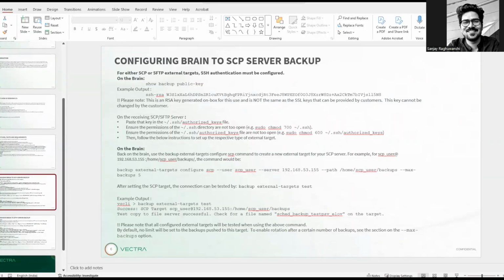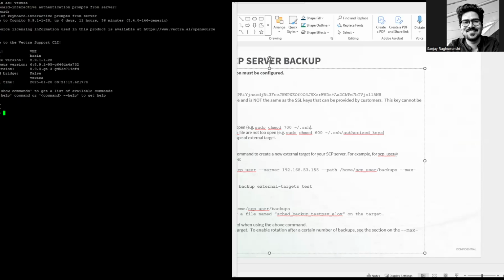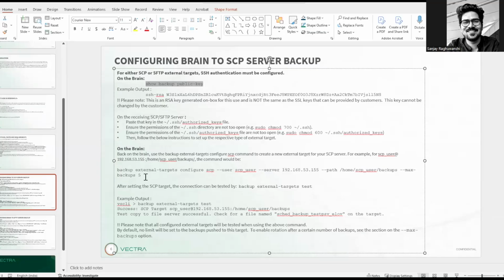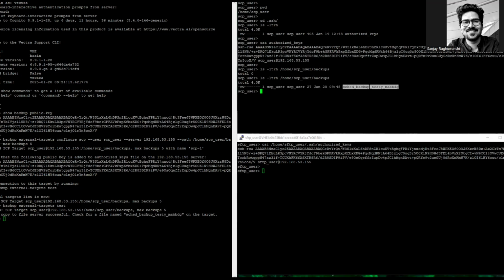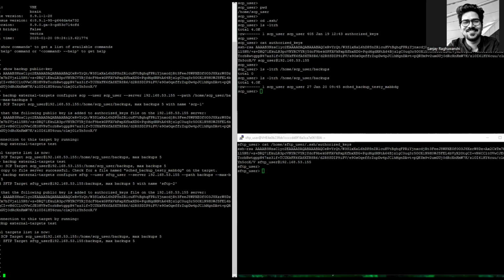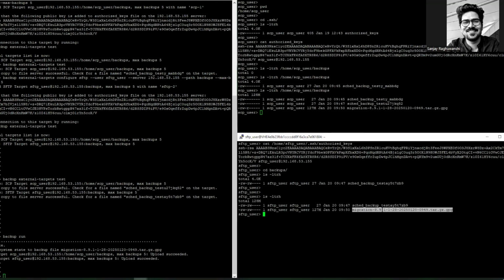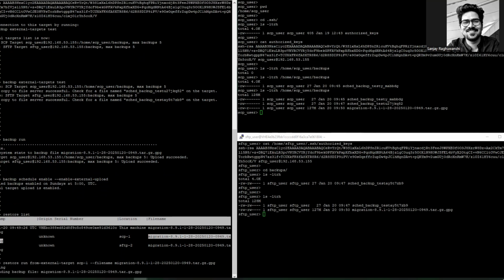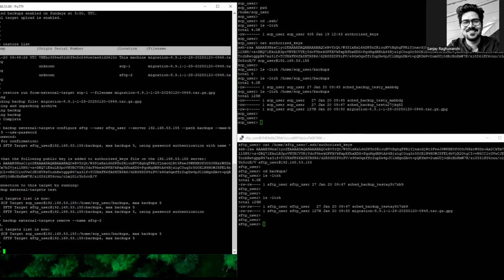Backup Brain to External Target 8.5+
In this video, one of the Support Team discuss new features from version 8.5 upwards for backups to external sources